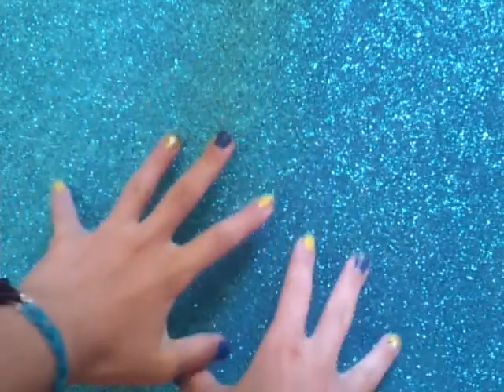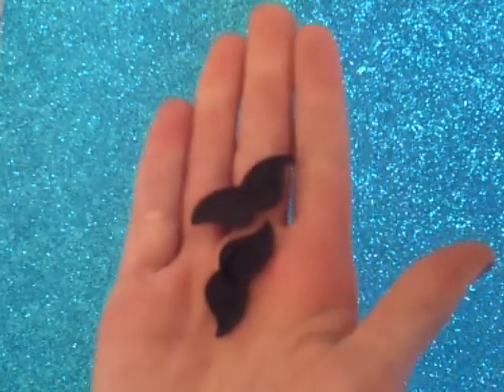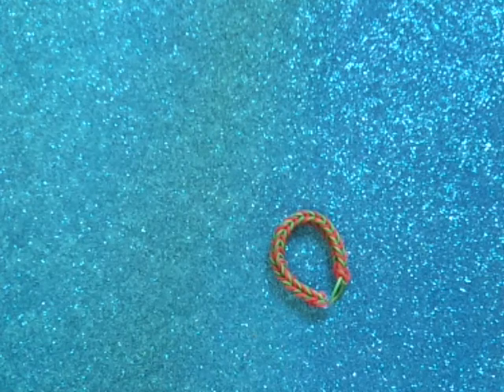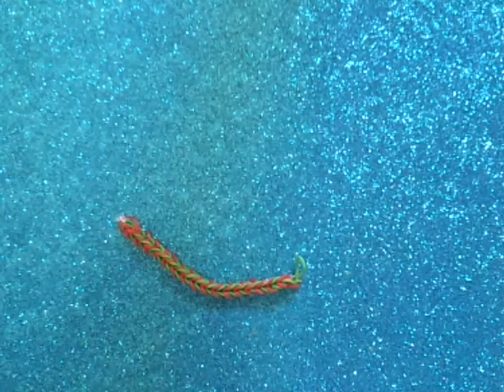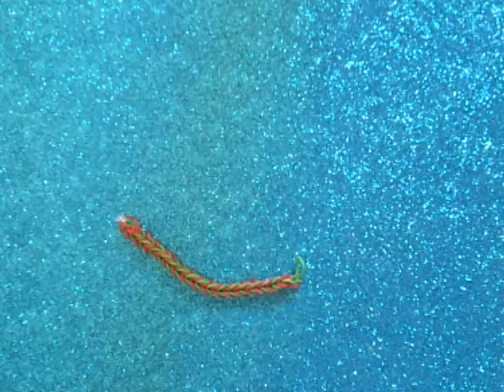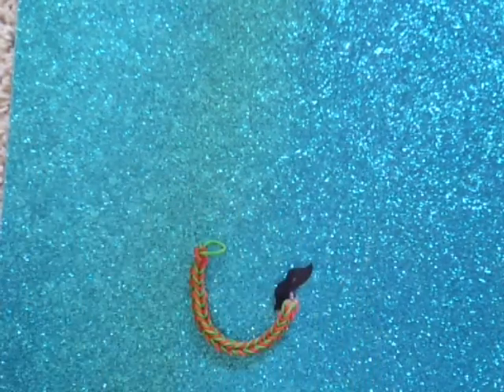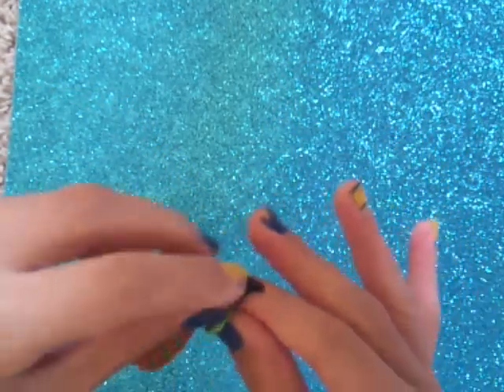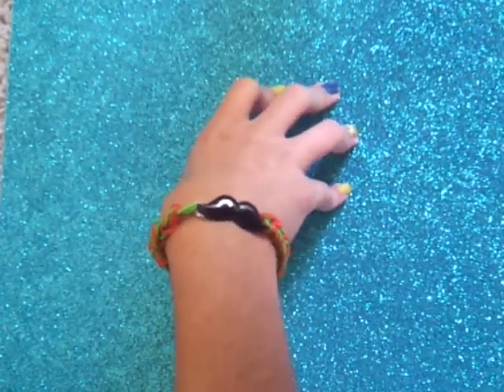Tutorial: Giving Rainbow Loom a Mustache